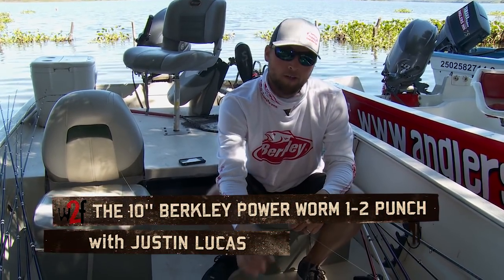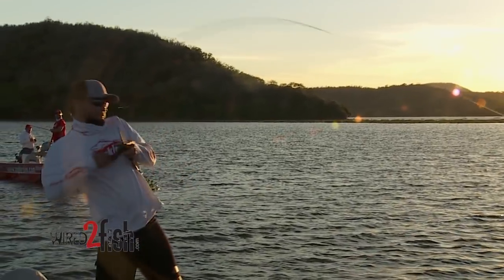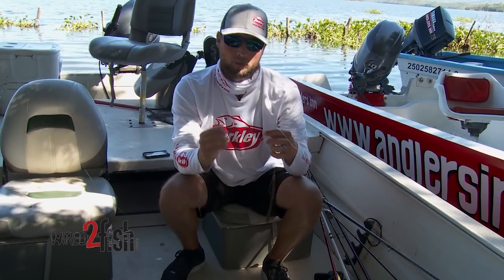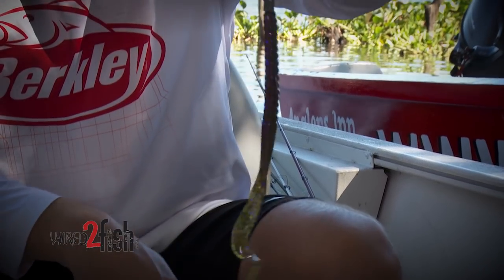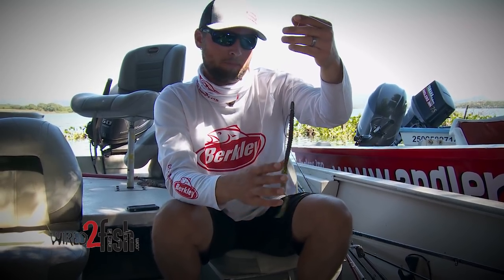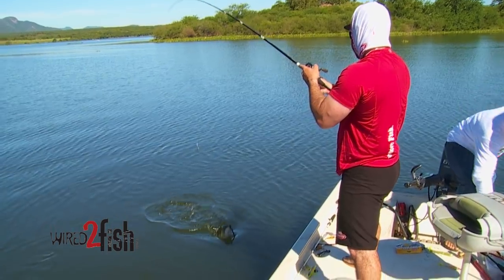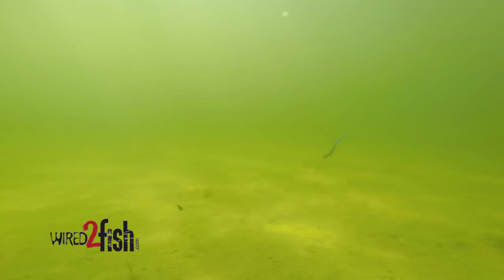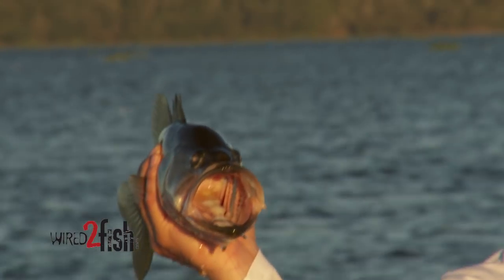Fishing 10-inch Worms in the Summer for Big Bass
The 10-inch Berkley Power Worm is a must-have classic that catches bass and can be fished on both a Texas Rig and a Carolina Rig equally well for deep bass.

Justin Lucas goes through each rigging method and explains his criteria for deciding when to fish the Texas Rig or Carolina Rig. This is foundational content if you're just getting into bass fishing or looking to expand your knowledge base.